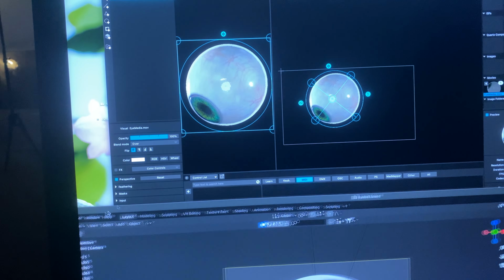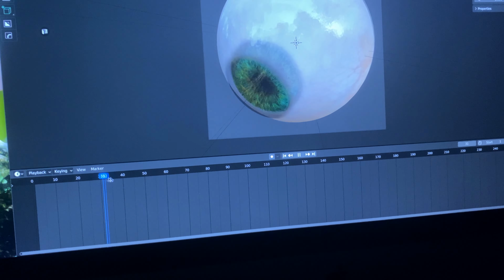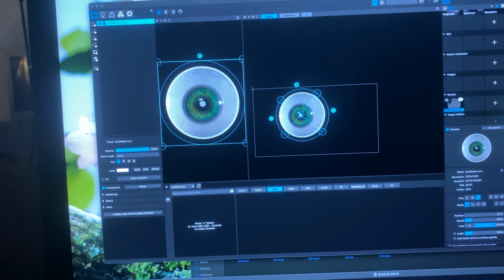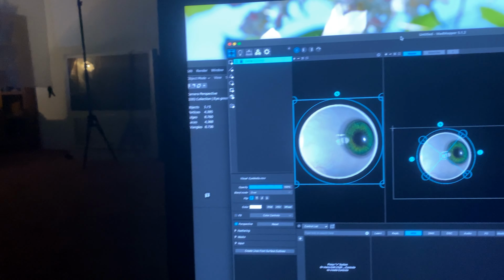Eye Ball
Projection Map Hologram illustrating the use of Key smapling and Smoothing in Blender 3d. The  animation was done in Blender 3.2 and projected with Mad Mapper